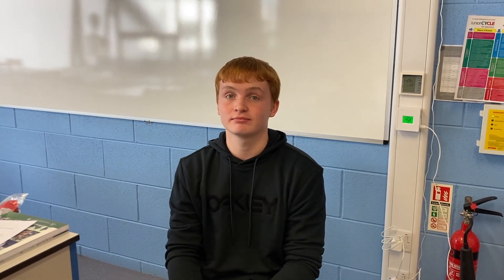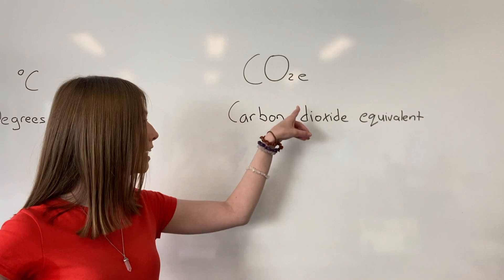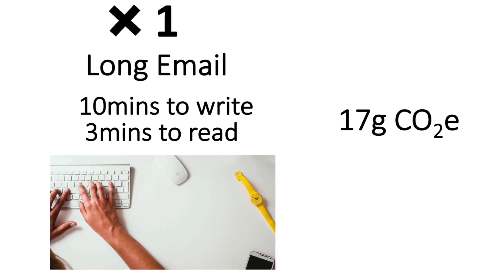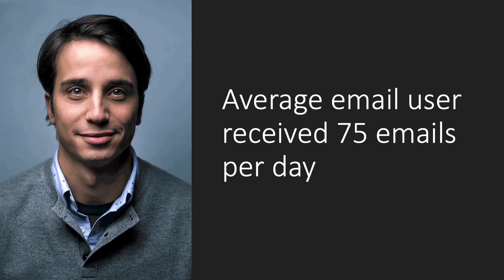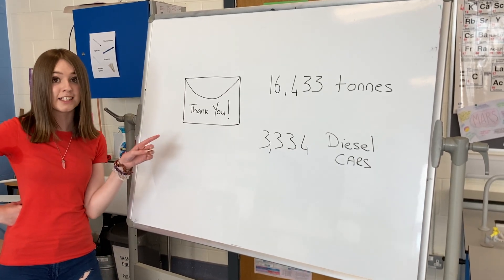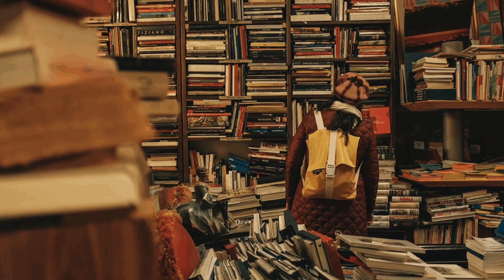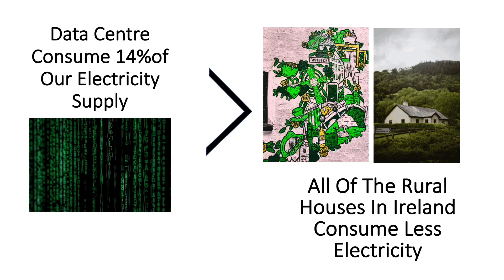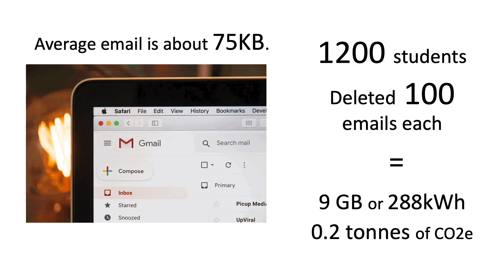5 MINUTES OF SUSTAINABILITY_DATA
The 5mins Sustainability initiative aims to ensure that every teacher and student in Ireland is aware of the actions that we can take to tackle the Climate and Ecological emergency.  The initiative creates a space for a whole school conversation and ensures that sustainability remains a focus for schools.  The project will create 10  5 minute videos that are action orientated which can be shown once a month.  There'll be lots of ideas for CBAs and school projects.